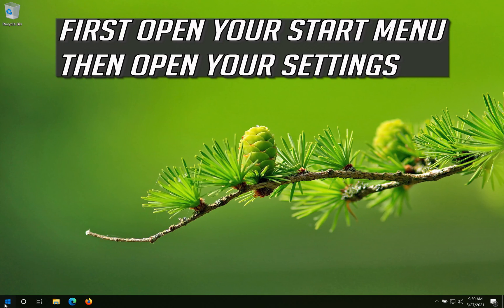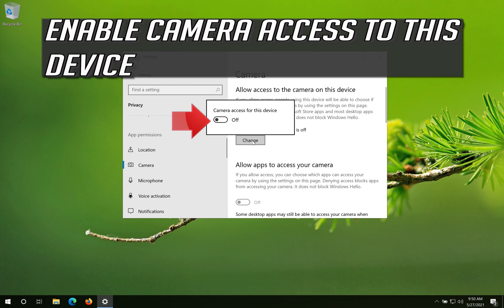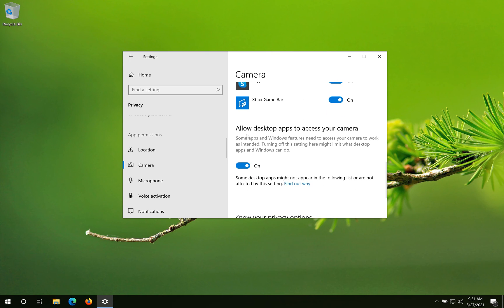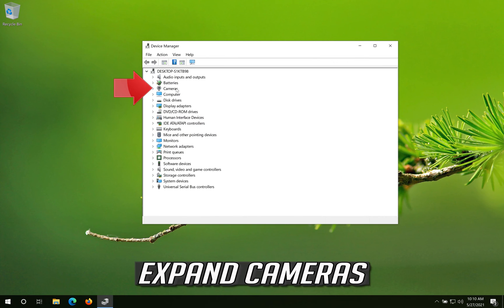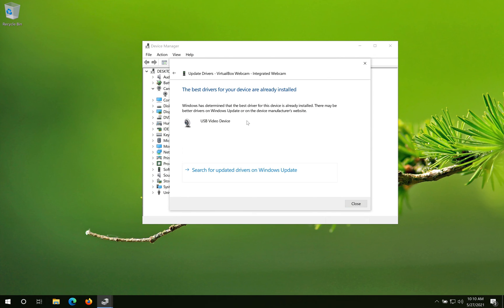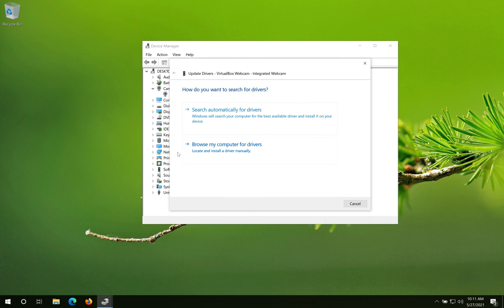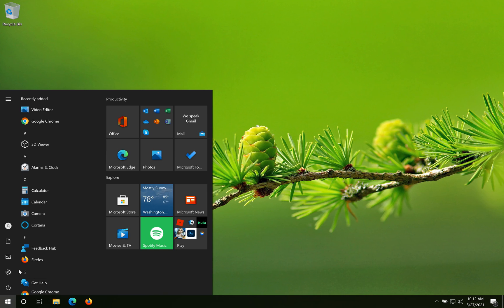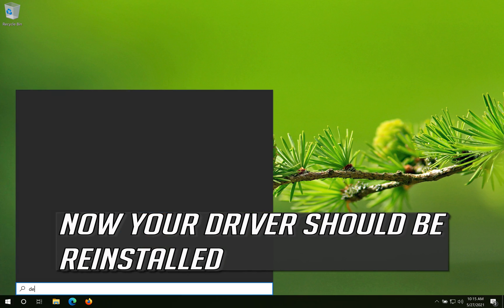Webcam Error Code 0xA00F4289 On Windows 10 | We can’t find your Camera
Windows 10 Webcam Error Code 0xA00F4289 | We can’t find your camera FIX. amera Error Code 0xA00F4289 ActiveCameraUnplugged solution.

This webcam troubleshooting guide will work on Windows 10, windows 7, windows  8, mac, linux operating systems and desktops, laptops, tables and computers manufactured by the following brands:  Dell, Hewlett Packard, MSI, Alienware, MSI, Toshiba, Acer, Lenovo, razer, huawei among others.